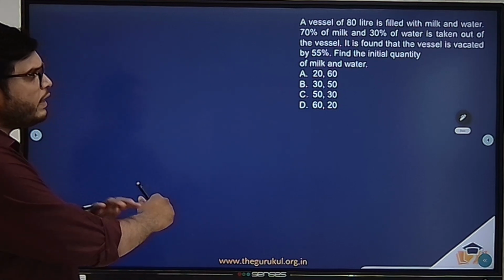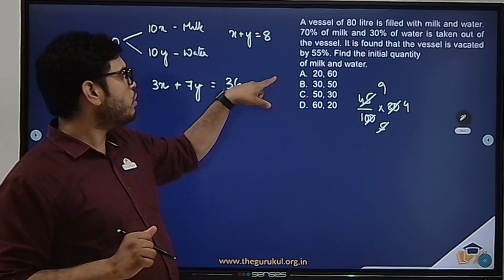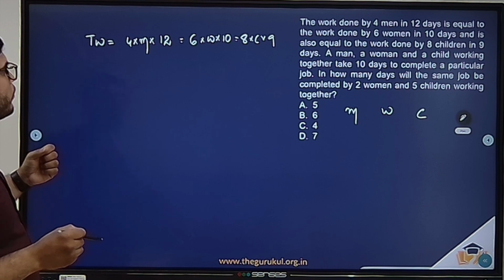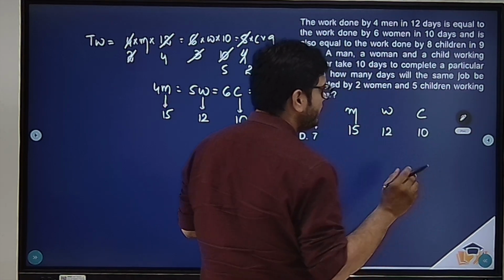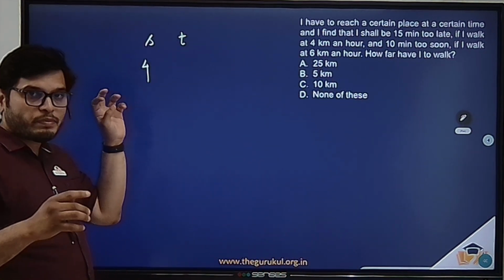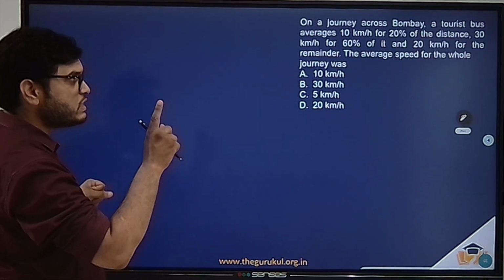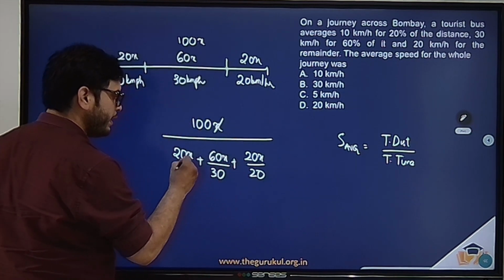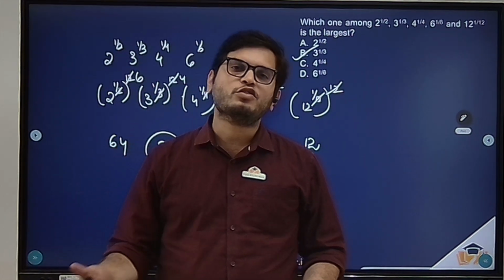The Gurukul's CAT 100 Series | Daily Quant with Deepak - Day 5 | CAT QA | Arithmetic Imp Questions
🔥 Day 5 – Arithmetic Mastery Begins | CAT 2025 Daily Quant Series
Today we kick off arithmetic with three of the most important CAT topics: time speed distance, time and work, and mixtures and alligations. If you want to boost your accuracy and speed in the QA section, mastering these arithmetic concepts is non-negotiable.

🧠 Topics Covered:
➤ Time speed distance – Learn the core formulas, ratio-based approaches, and CAT-style tricky variations.
➤ Time and work – Understand work rate concepts, efficiency comparisons, and shortcut methods.
➤ Mixtures and alligations – Visualize problems with the alligation diagram and solve them in seconds.

We’ll solve handpicked CAT-level questions in arithmetic, covering time speed distance, time and work, and mixtures and alligations — ensuring you can tackle any variation on exam day.

🎯 Series

⏸ Pause after each problem, solve it yourself, and then compare your approach with the solution.
💬 Drop your time taken in the comments — let’s learn together!

🎁 These same 5 problems are available as a free test to practice your arithmetic fundamentals.
🕔 Video drops daily at 5 PM.

🚀 Consistency compounds — nail your time speed distance, time and work, and mixtures and alligations today, and the rest of arithmetic will feel easy.

Question 1 - 00:00
Question 2 - 02:32
Question 3 - 05:57
Question 4 - 08:05
Question 5 - 10:01